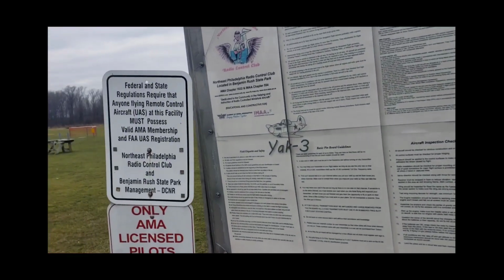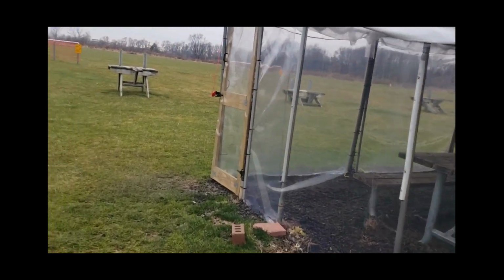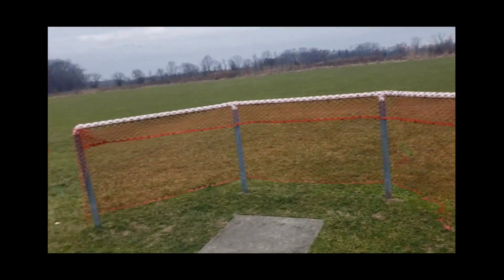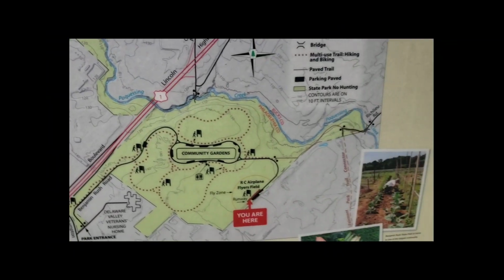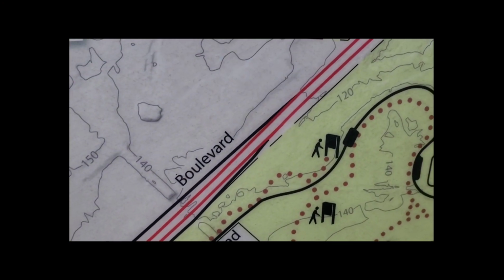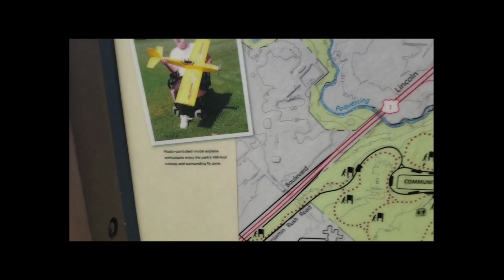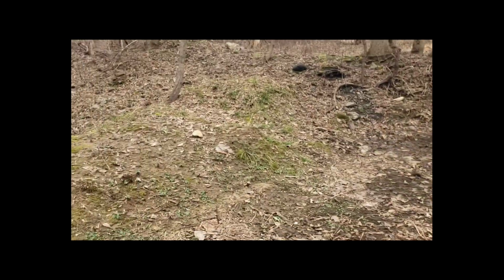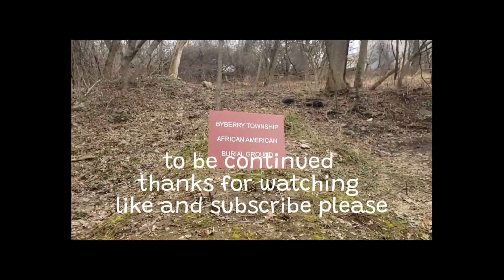one wheel float to an African American burial ground